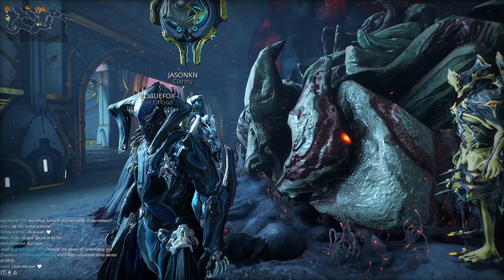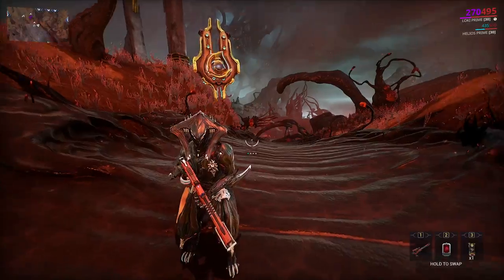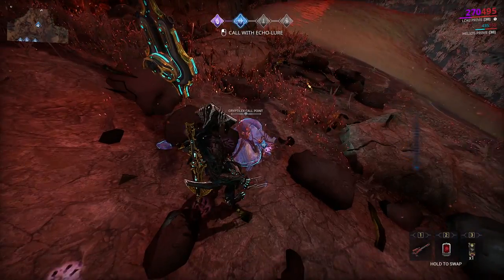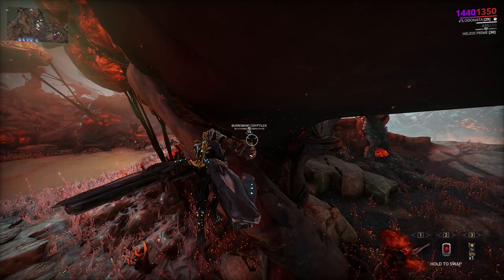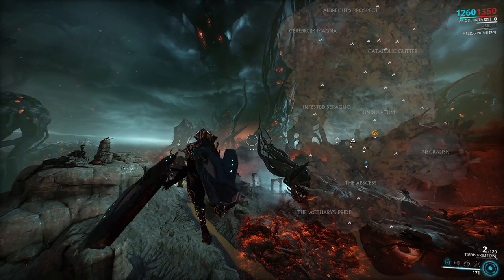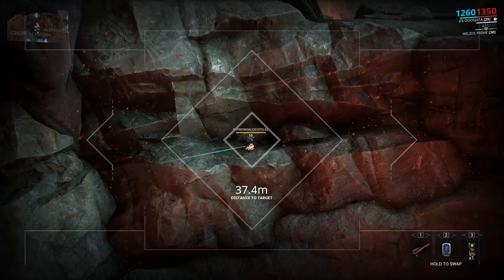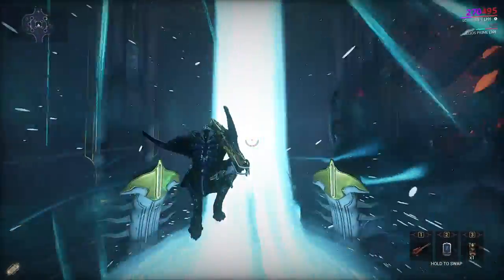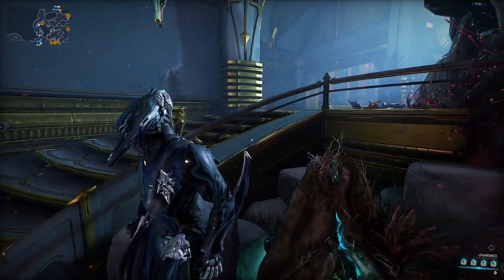Warframe | Fastest Son Token Farming | Heart of Deimos Conservation Guide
Hey all, today we're doing a conservation guide for the Cambion Drift in the new Heart of Deimos update! I'll be going over generally how to run a conservation target. The fastest son token farming method. Along with some general advice around conservation. Son token farming out in the Cambion Drift can definitely be a chore, but all in all it isn't that bad. The tranq rifle is pretty cheap, only pain is getting lucky with rare mob spawns.